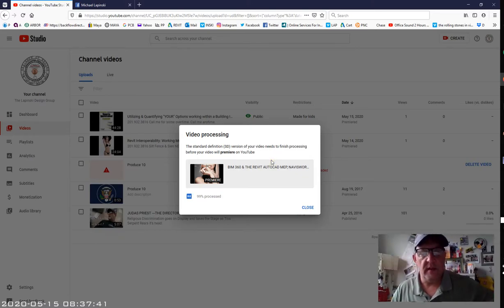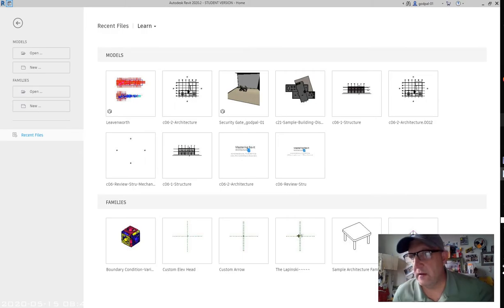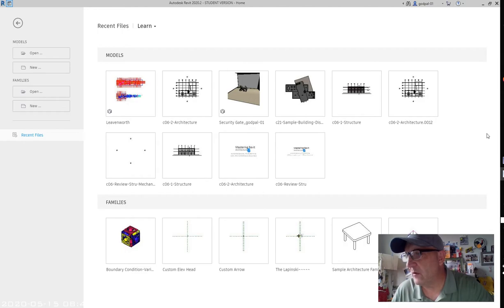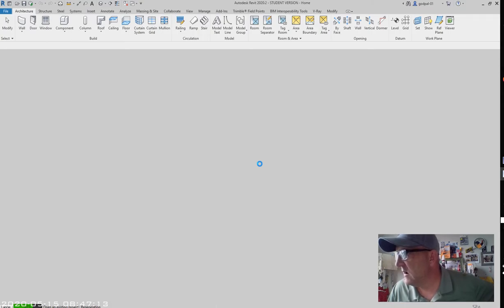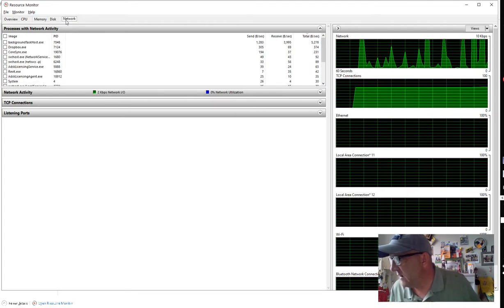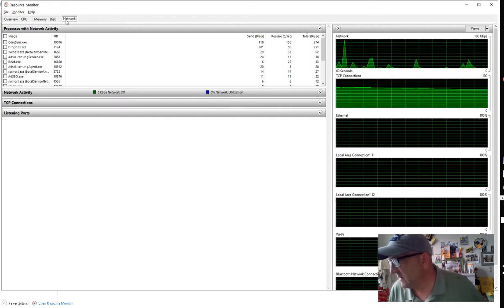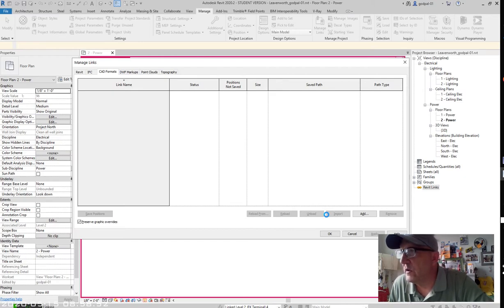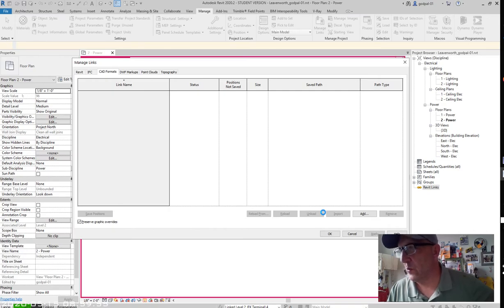REVIT & AUTOCAD MEP IMPORTING VERSUS LINKING